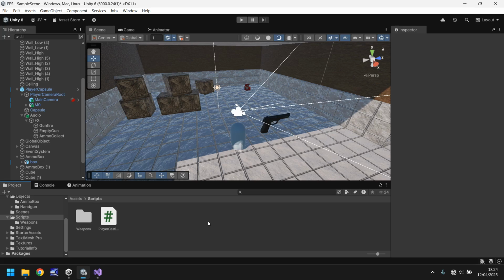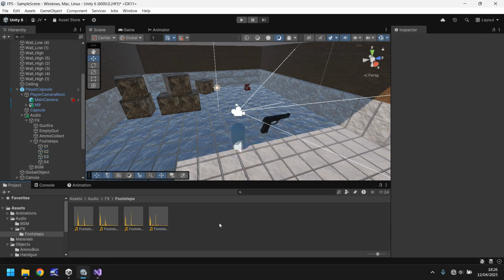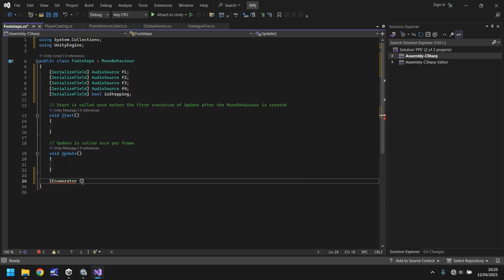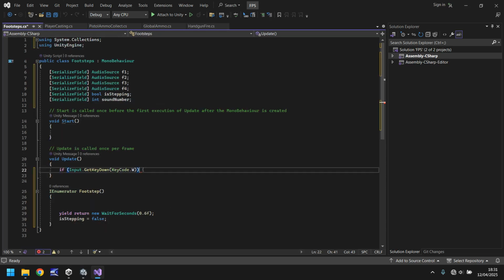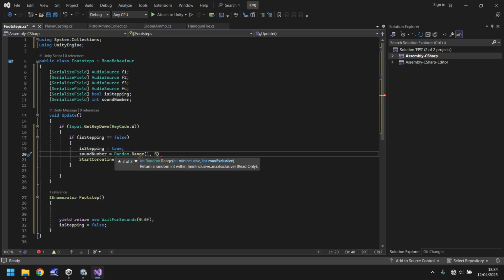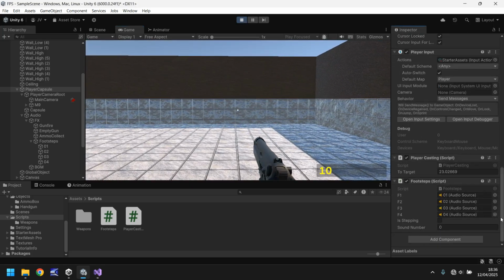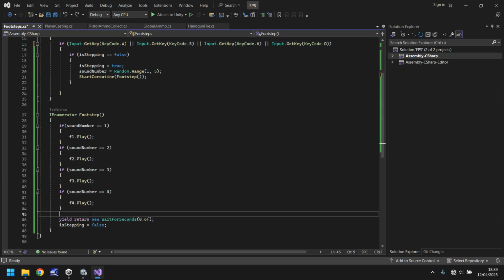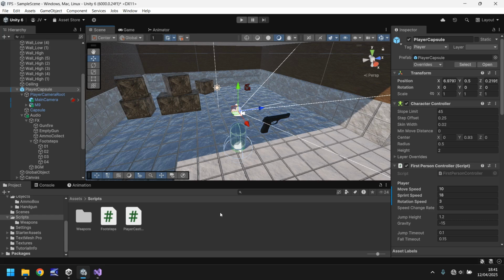HOW TO MAKE AN FPS IN UNITY 6 - GAME TUTORIAL 11 HOW TO ADD FOOTSTEPS IN UNITY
In this tutorial we add footstep sounds for our first person controller

Who Is Jimmy Vegas?